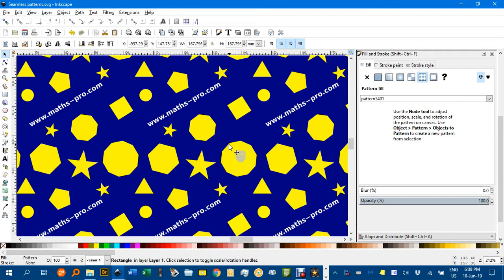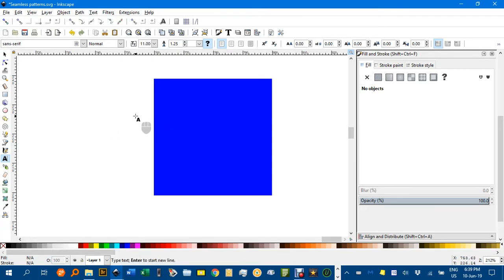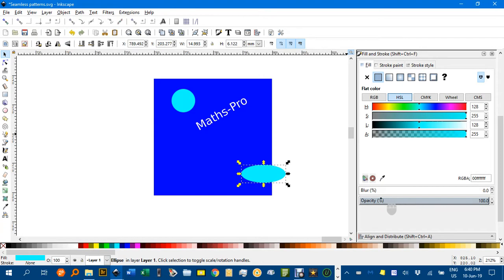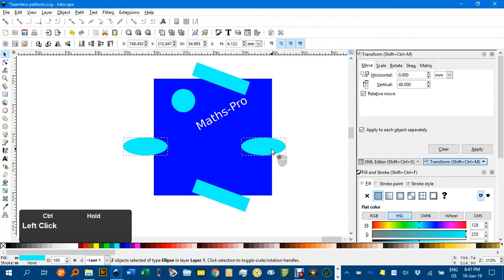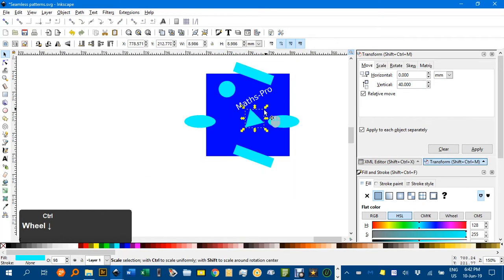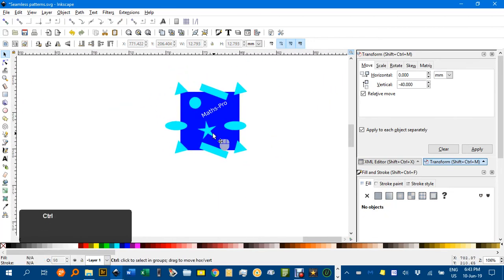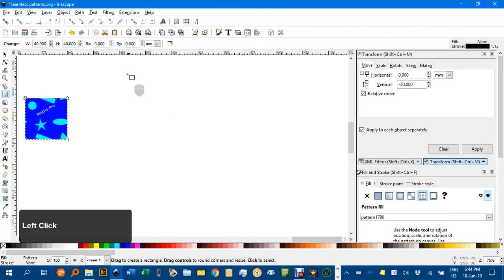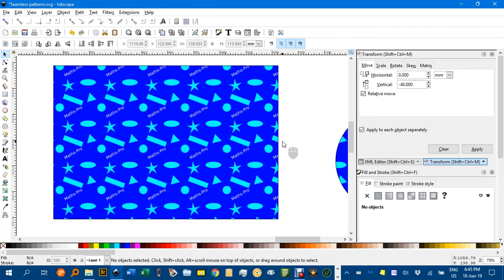Seamless patterns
How to create a seamless pattern that may be used to fill any object.